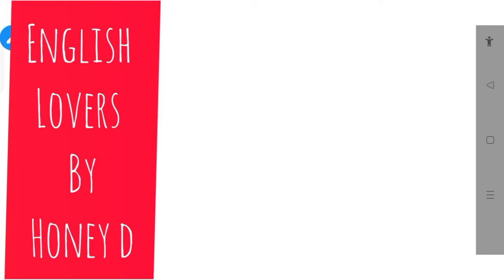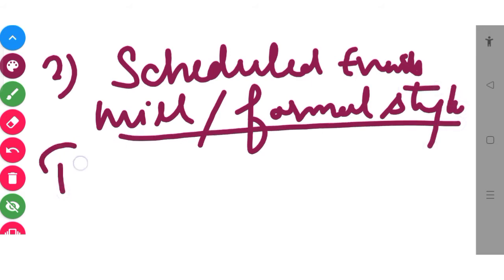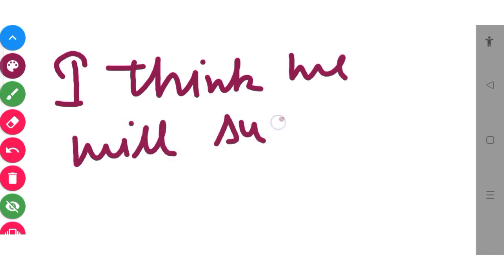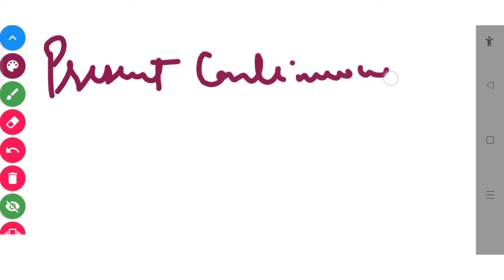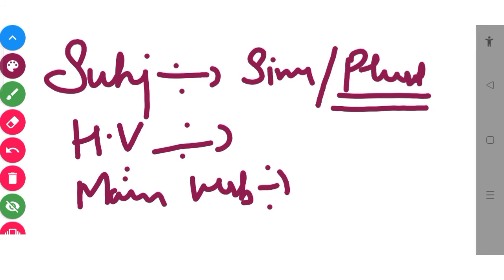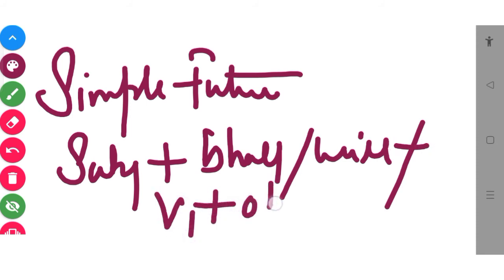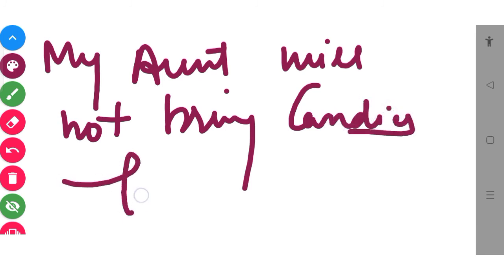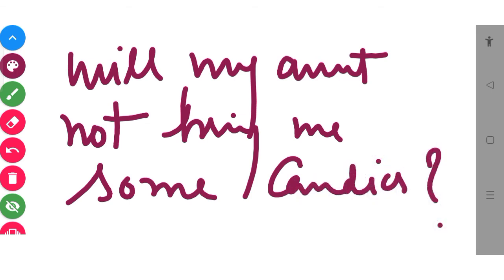FUTURE SIMPLE AND ITS USES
Hello everyone!
I am your Honey D. I have made this video for all my viewers on YouTube just in case you want to know exactly how do we use future simple tense.

Moreover, this video contains the structuring of the same tense as well so that you may understand the whole tense in one go. I hope you will like my video. I am adding a link to the playlist of tense chapter so that you may understand rest of the made videos here and now.

I expect your cooperation and equal participation.

Sincerely yours,
Honey D